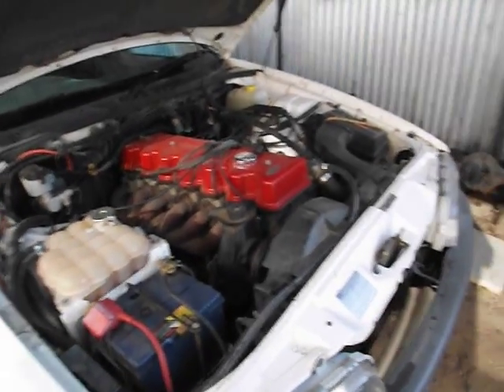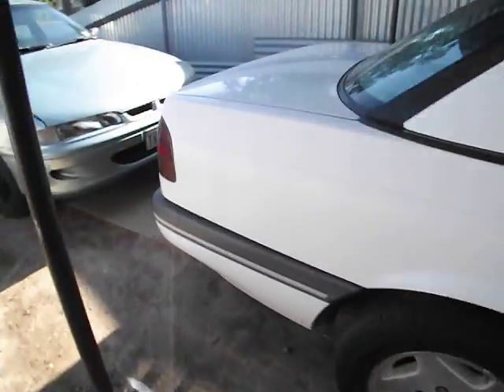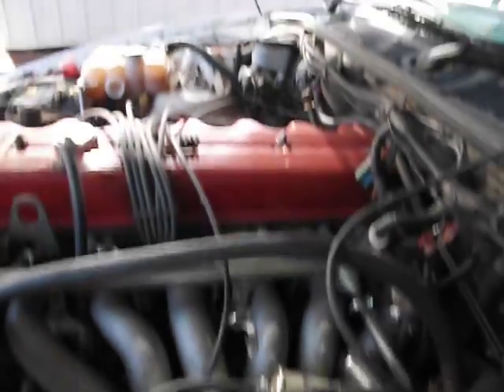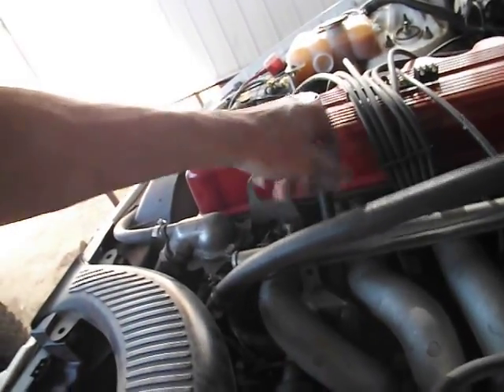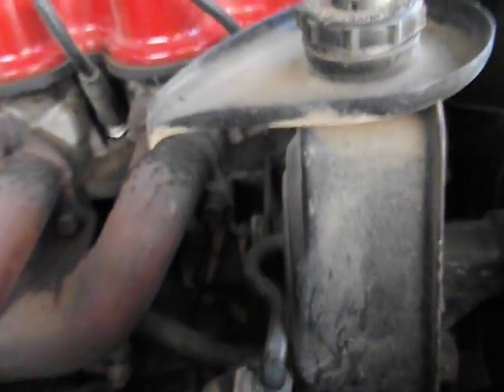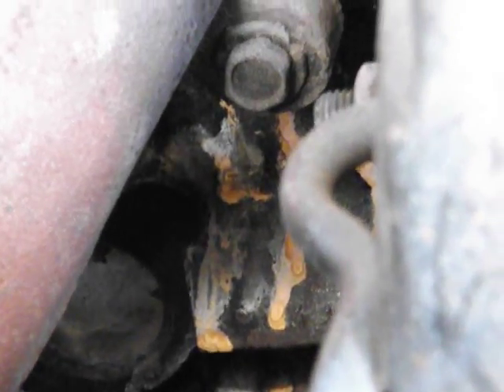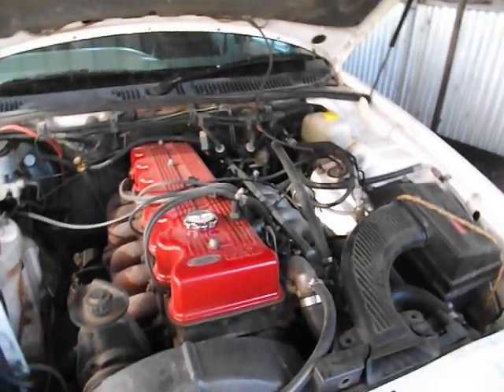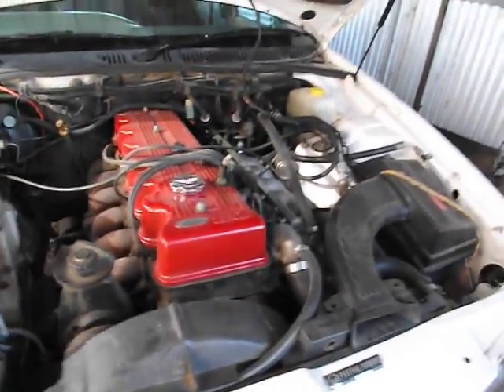diagnosing blown head gasket, eb falcon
loss of compression detected when cranking, miss noted when running, i show you how to find which cylinder is "missing" without getting zapped lol. ask anything you want to know about. head removal part 1 will be uploaded later tonight